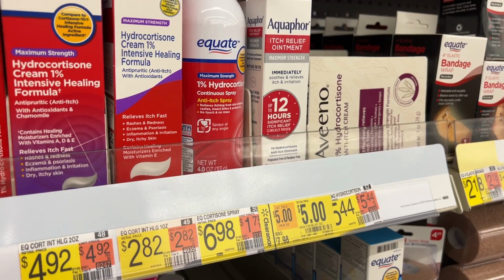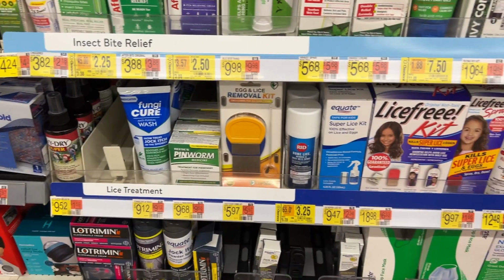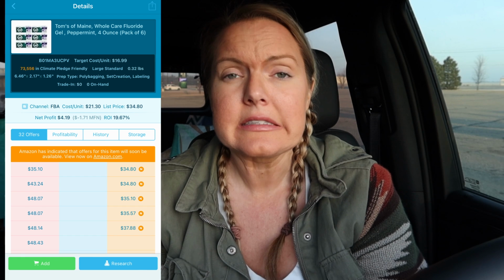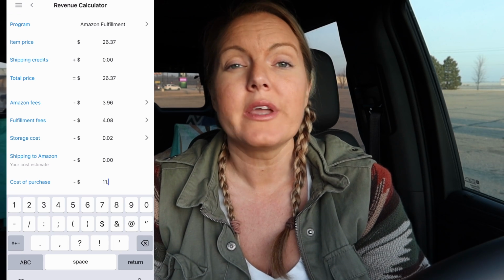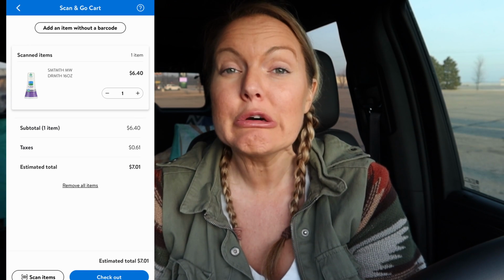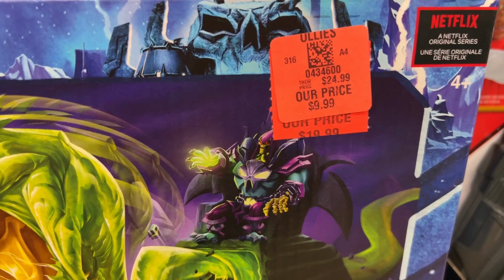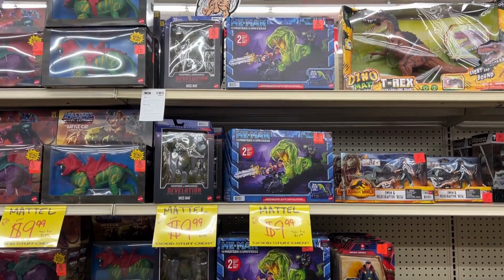Kicked out of Menards! Retail Arbitrage Sourcing for Amazon in Kansas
Get ungated in Grocery, Topical, Toys or the Premium brands like Nike, Adidas, Under Armour, and more!